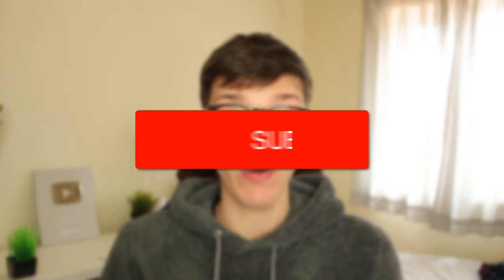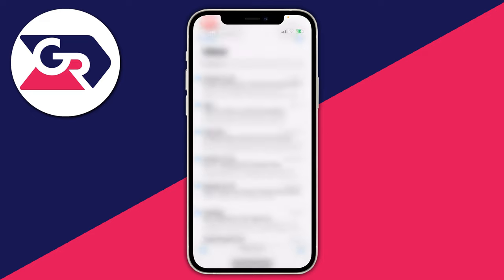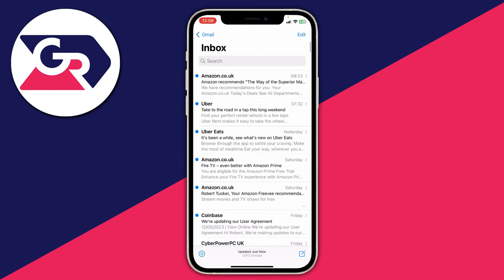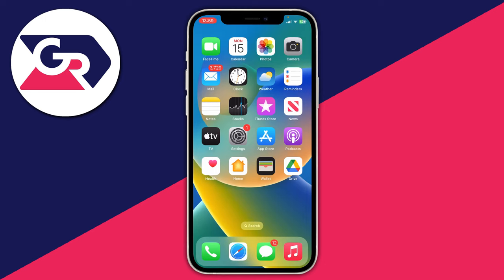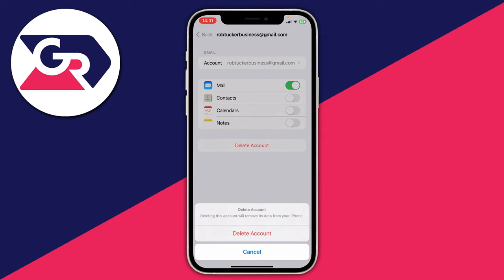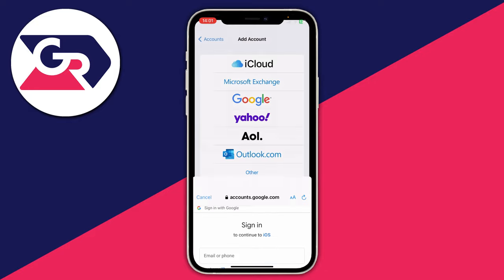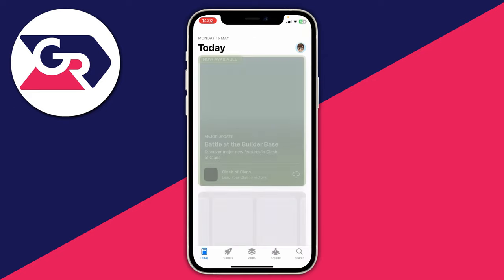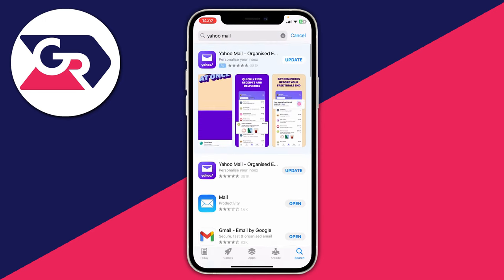How To Fix Email Not Working On iPhone - Full Guide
I show you how to fix iphone email not working and how to fix email wont work on iphone in this video.

GuideRealm